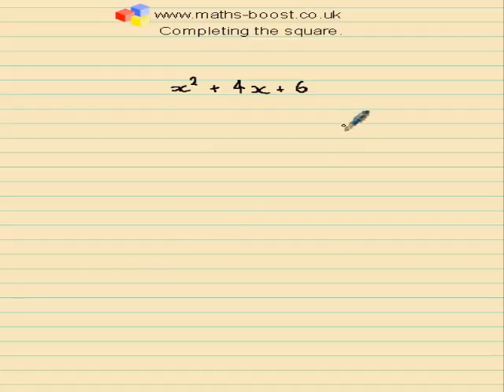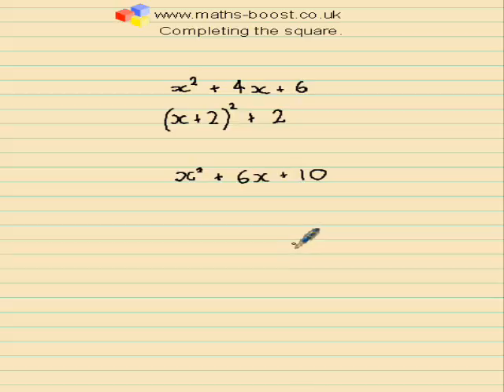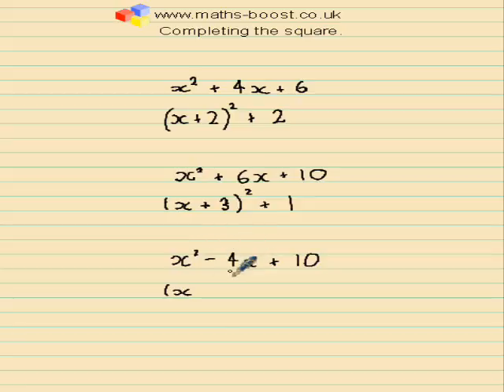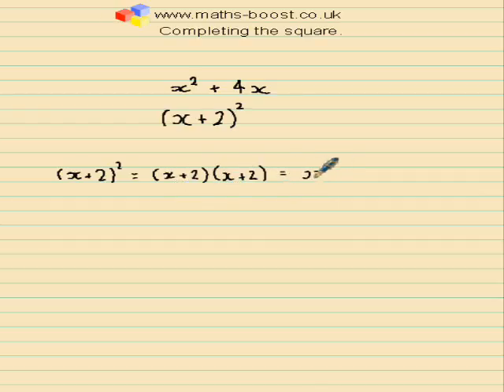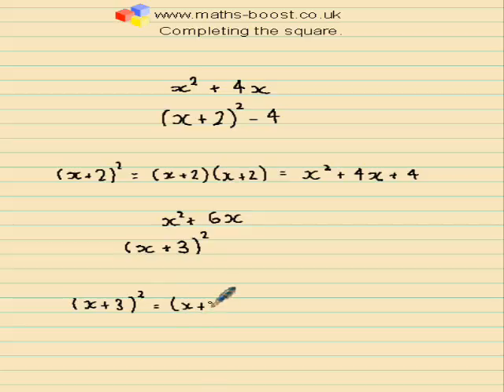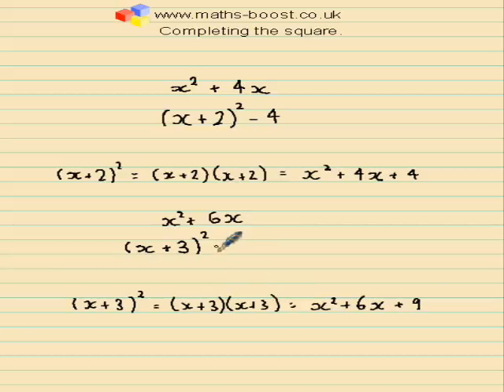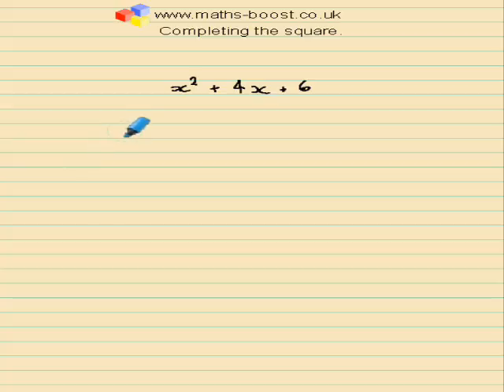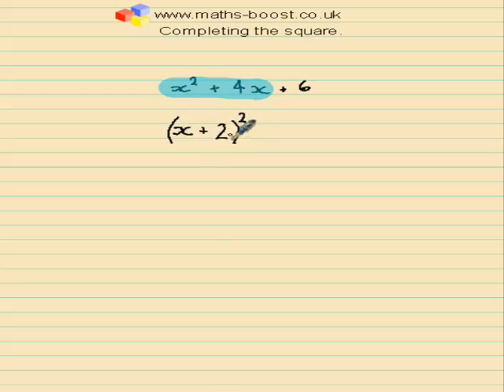Complete the square for expressions like x² + 4x + 10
This video describes a method for completing the square when the x² coefficient = 1